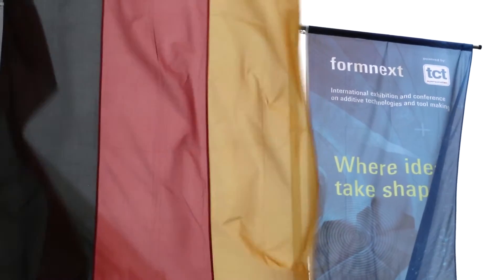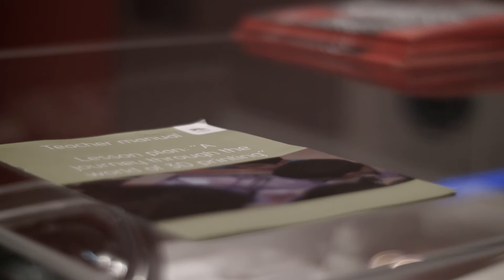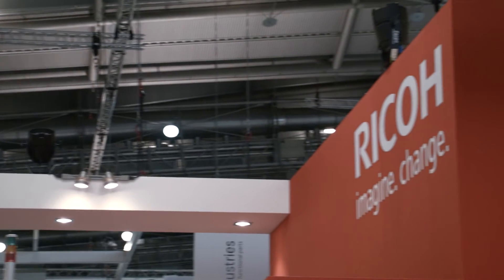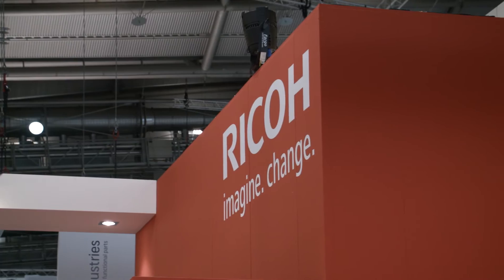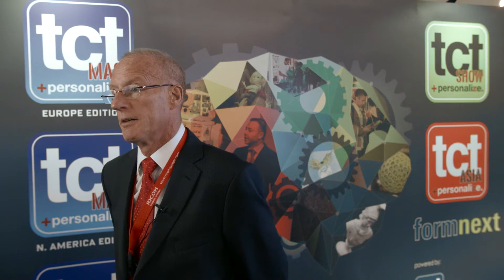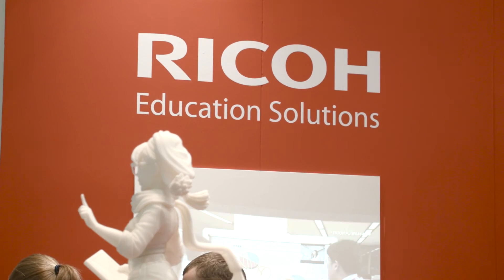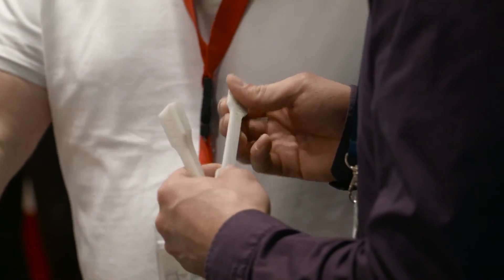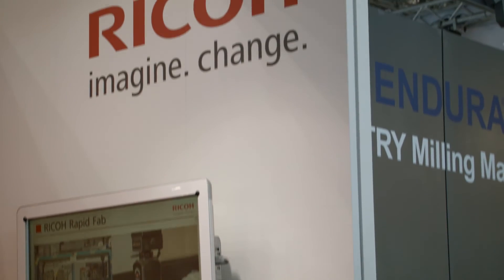Ricoh enters the 3D printing market at formnext powered by tct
Peter Williams of Ricoh Europe talks about the company's launch of its first industrial grade 3D printer.